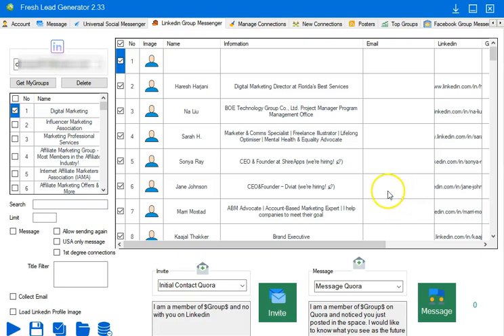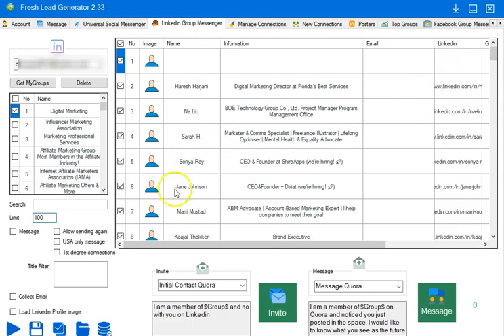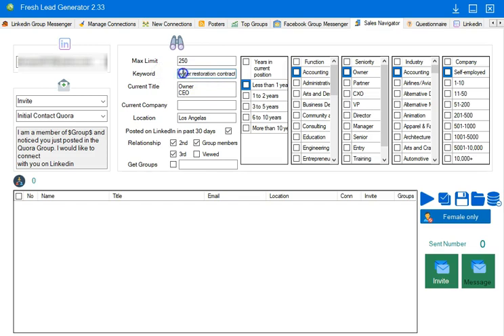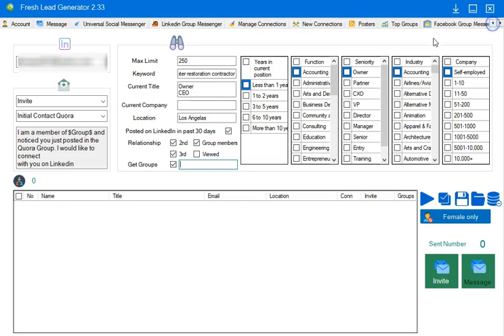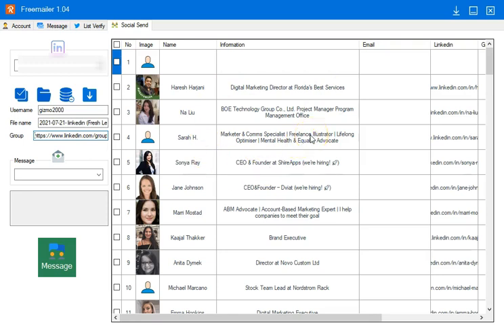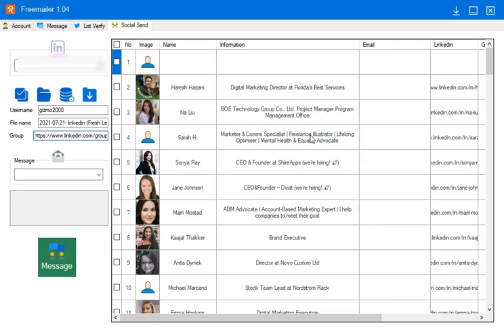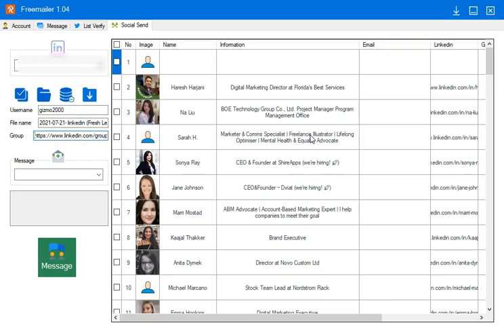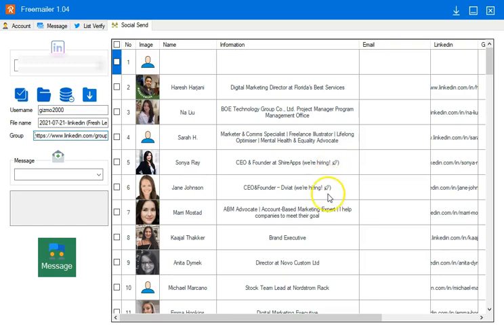Freemailer Process with FLG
A brand new way to develop and deploy data